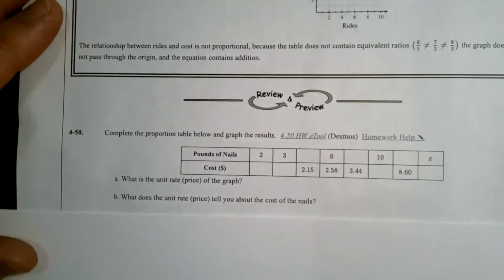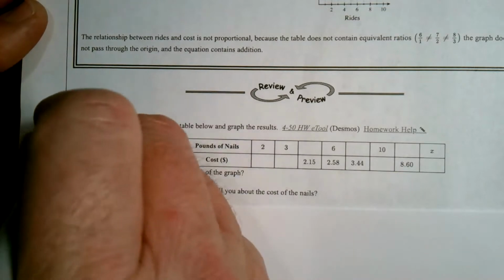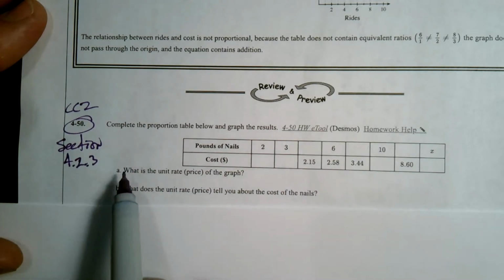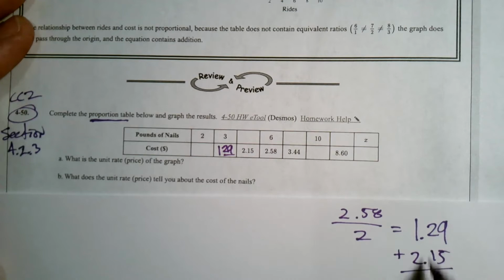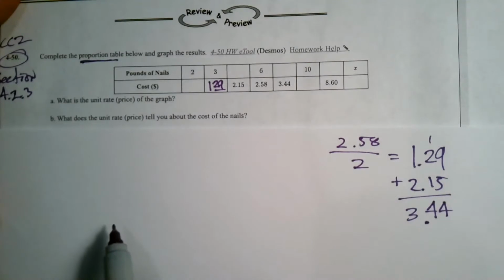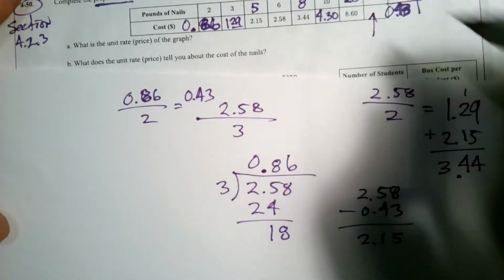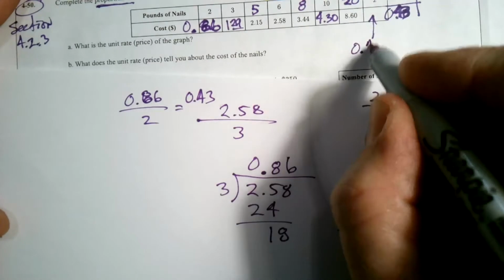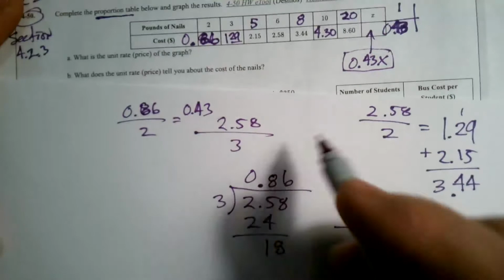CC2 Section 4.2.3 #4-50 (Complete a table and graph given a proportion)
Learn with Mr. Dell as he explains how to complete a table of values and graph the given proportional relationship.